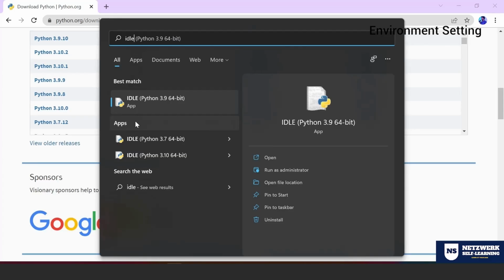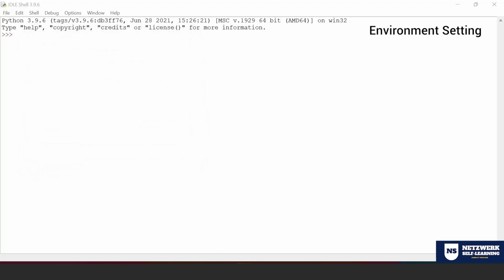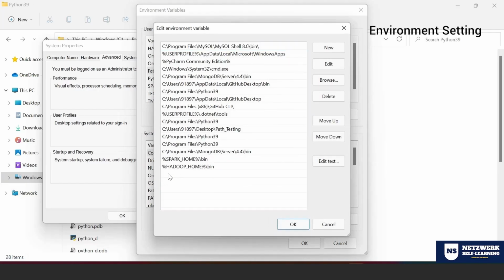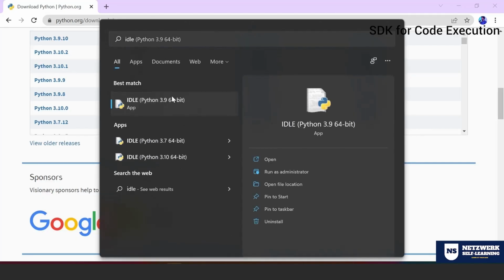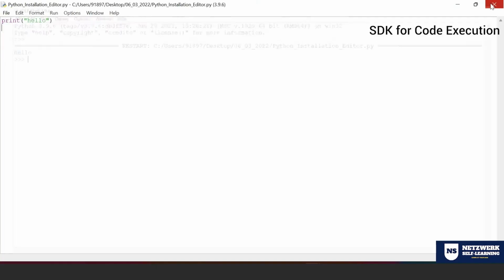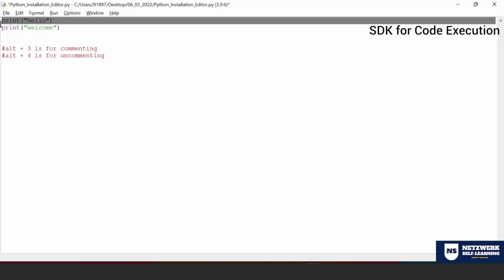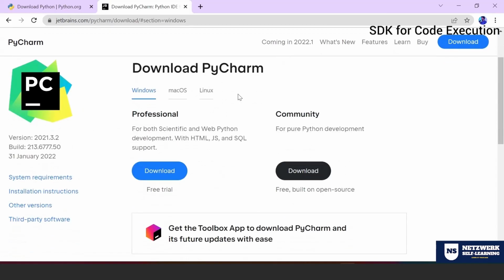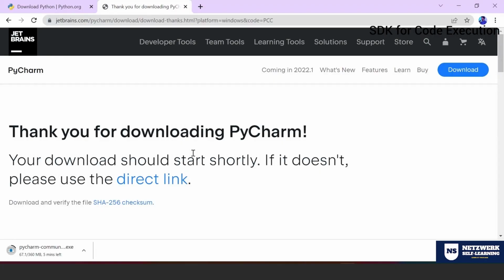Python Environment Setup & SDK for Code Execution | Python IDEs & Virtual Environments Explained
🚀 Python Environment Setup & SDK for Code Execution | Beginner’s Guide 🚀

Welcome back to our Python Development Series! In this video, we will guide you through setting up a Python environment and installing an SDK (Software Development Kit) for smooth code execution. A properly configured environment ensures a seamless Python programming experience, whether you're working on Windows, macOS, or Linux.

📌 In this video, you will learn:
✅ How to set up Python environment variables (Windows, macOS, Linux)
✅ What is an SDK, and why is it needed for Python development?
✅ Installing and configuring Python SDK in IDEs like PyCharm, VS Code, and Jupyter Notebook
✅ Setting up Virtual Environments using venv & virtualenv
✅ Running Python code efficiently using the correct environment

💡 Why is Environment Setup Important?
A properly configured Python environment helps avoid compatibility issues, manage dependencies effectively, and ensure a smooth development workflow.

🔍 Relevant Keywords:
Python environment setup, Python SDK installation, Python IDE setup, Python virtual environment, Python coding setup, Python execution environment

🔎 Search Phrases for This Topic:
1️⃣ How to set up Python environment variables in Windows/macOS/Linux
2️⃣ How to install Python SDK in PyCharm & VS Code
3️⃣ What is an SDK in Python, and why do we need it?
4️⃣ How to use venv and virtualenv for Python projects
5️⃣ How to configure Python interpreter in IDEs
6️⃣ How to check and switch Python environments
7️⃣ Best IDEs for Python development
8️⃣ How to fix Python not recognized in command prompt